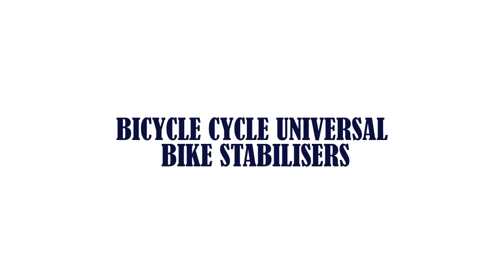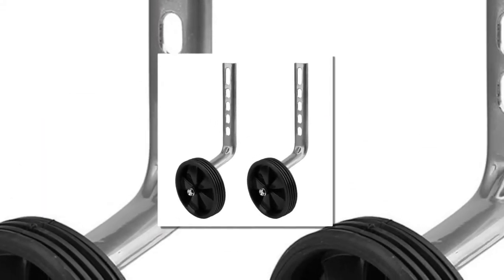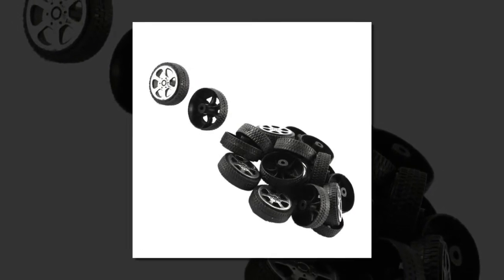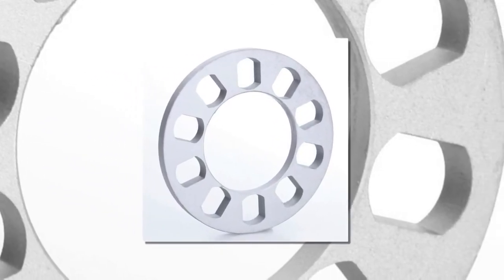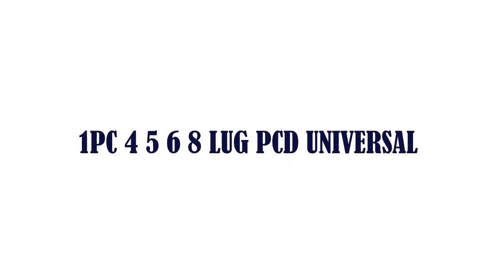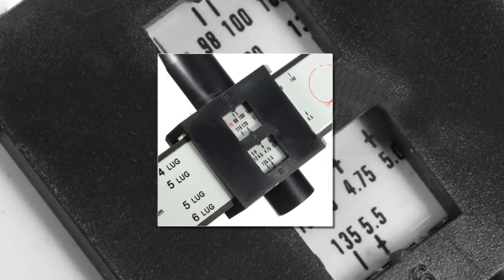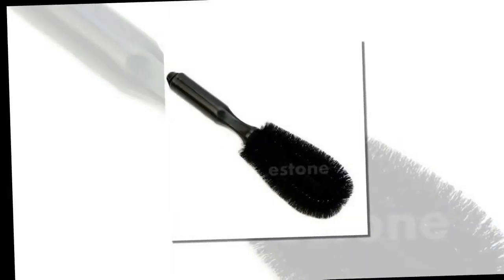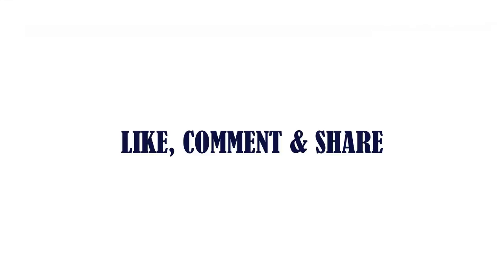5 Best Wheels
5 Best Wheels

5.Bicycle Cycle Universal Bike Stabilisers Children Child Kid Training Wheel 12" -20" Black

4.Plastic Roll 2mm Dia Shaft Car Truck Model Toys Wheel 20mmx6mm 20Pcs

3.1Pc 5 hole 12mm Aluminum Auto ET Wheel Spacer Gasket Adapter FOR 5X114 5X120 5X112 5X108 5X110 5X135 5X130 Car Styling Accessory

2.1PC 4 5 6 8 Lug PCD universal Gauge Ruler Rim Car Wheel Bolt Pattern Quick Measuring Measure Hand Tools High Quality

1.Car Vehicle Motorcycle Wheel Tire Rim Scrub Brush Washing Cleaning Tool Cleaner